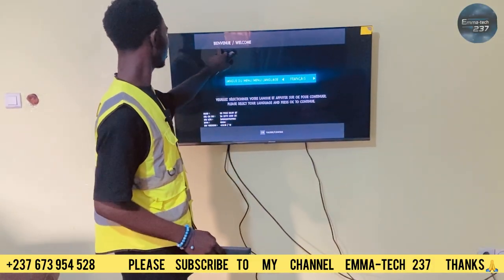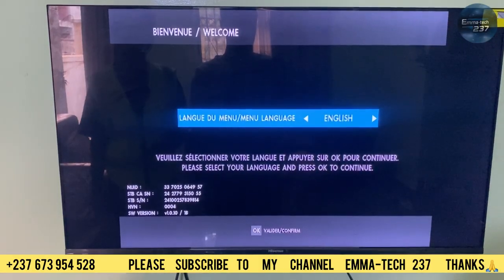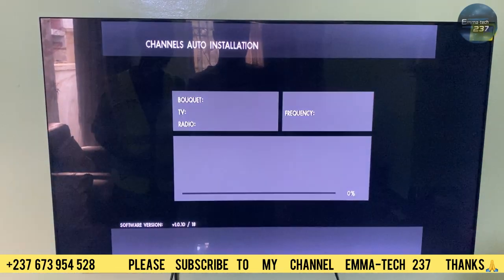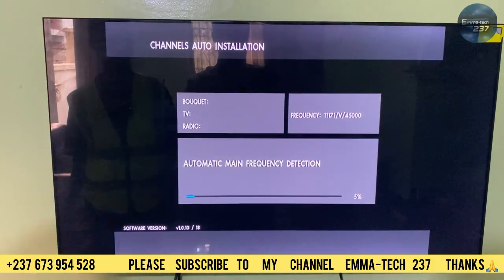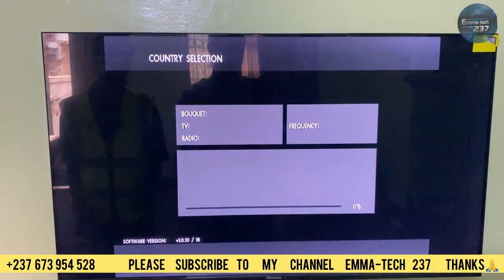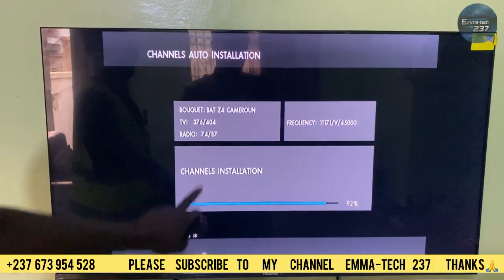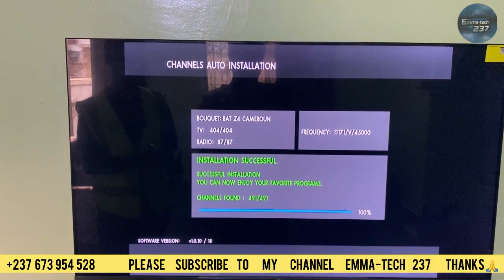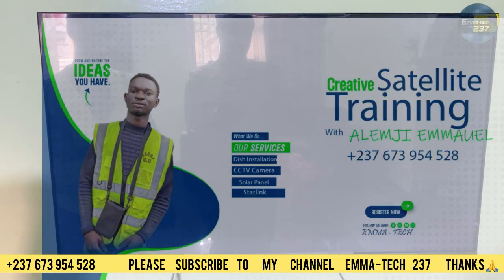How To DO CANA® + FIRST-TIME INSTALLATION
CANAL+ Installation Guide And Frequencies

Watch previous videos 👇👇by clicking on the link